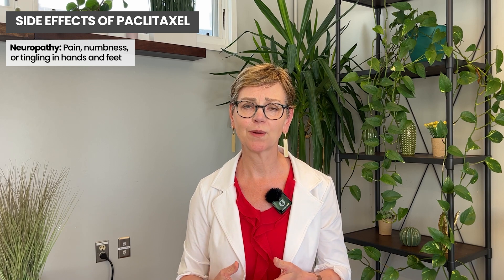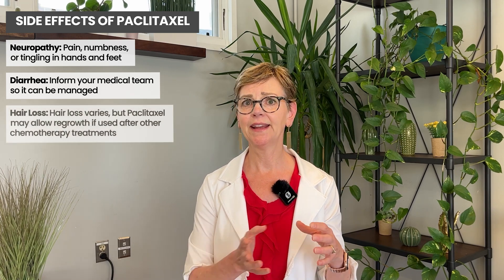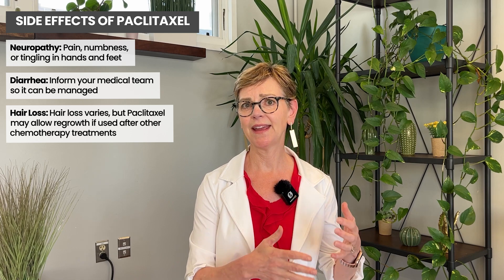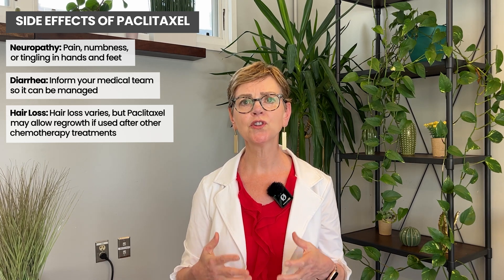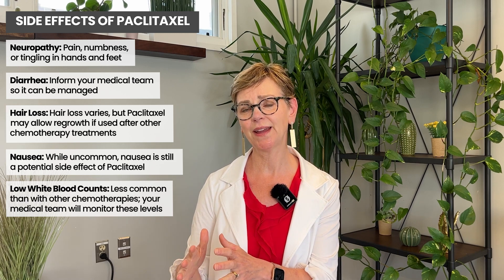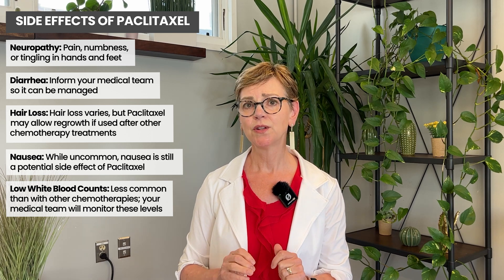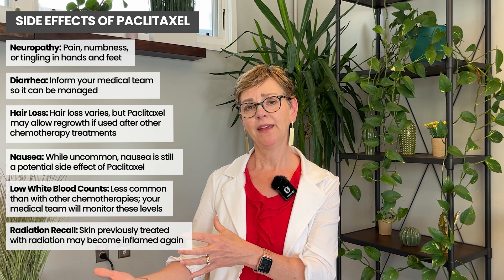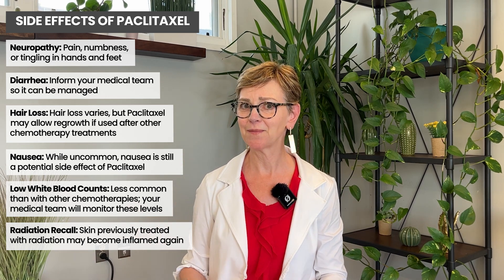Paclitaxel (Taxol) for Breast Cancer: Benefits, Side Effects & What to Expect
Who is given Taxol (paclitaxel) for breast cancer treatment?In this video, Dr. Jennifer Griggs breaks down everything you need to know about this widely used chemotherapy drug. Learn how Taxol works, when it’s prescribed, its benefits, and how to manage common side effects like neuropathy, hair loss, and fatigue.